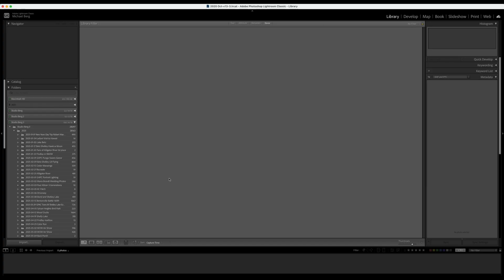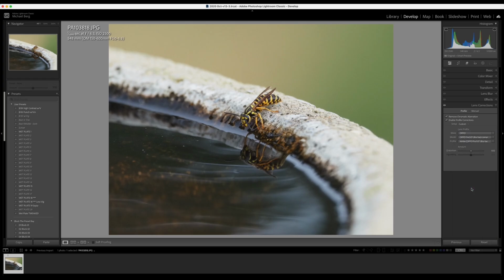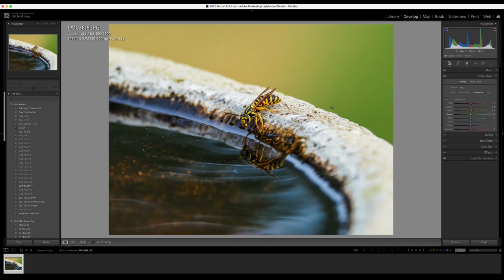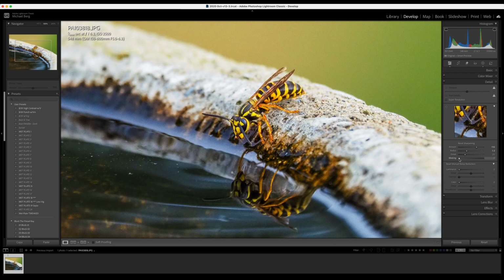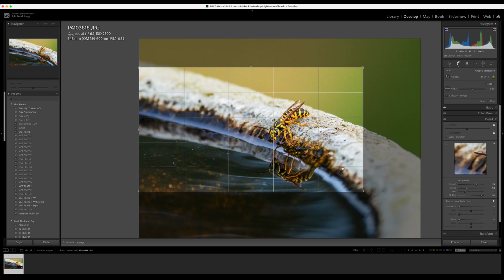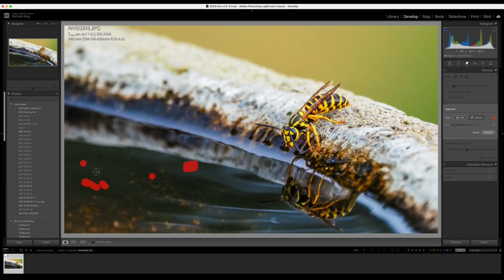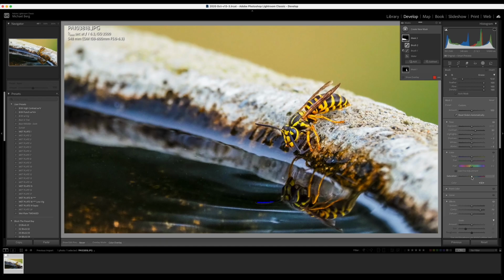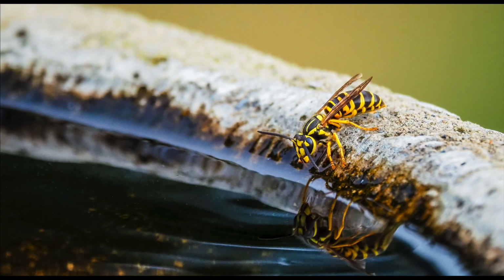How Would I Edit Your Image 002 Johnny Williams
A huge "thank you" to Johnny providing the first image for me to do "How Would I Edit Your Image!"